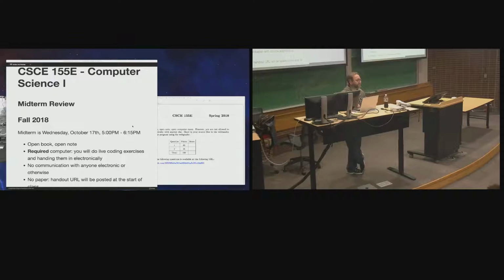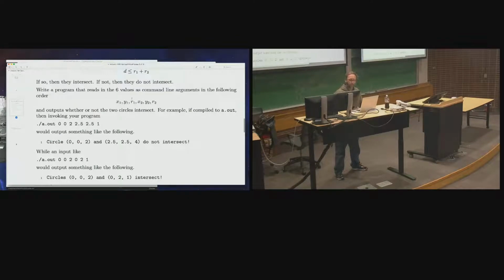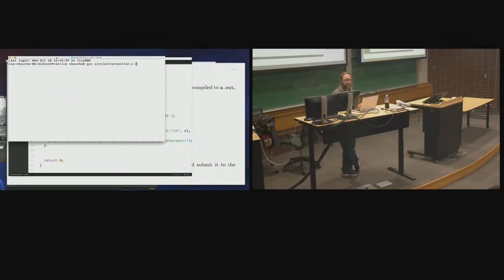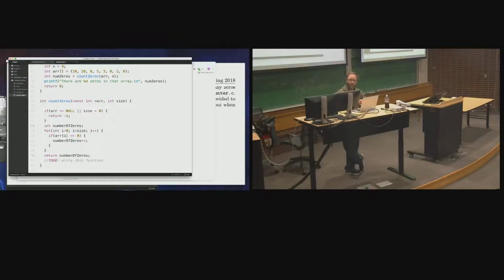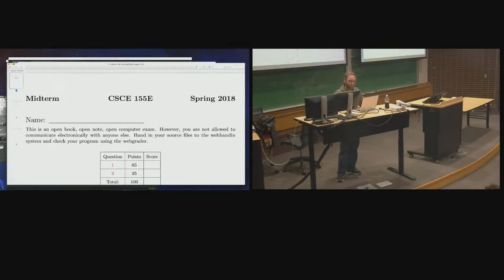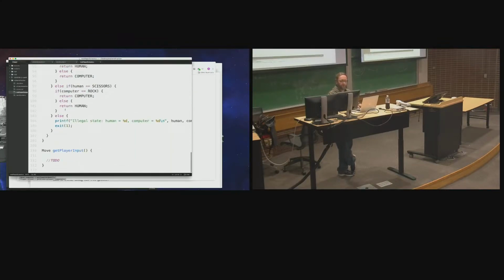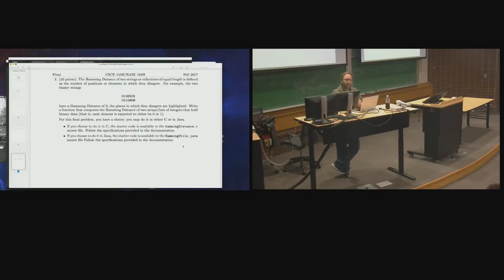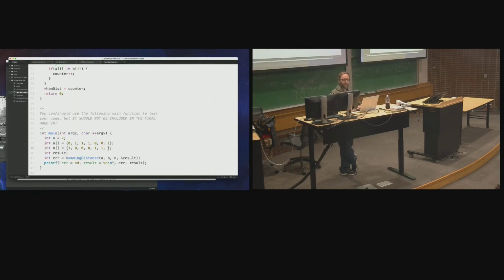Midterm Review (2018/10/10)